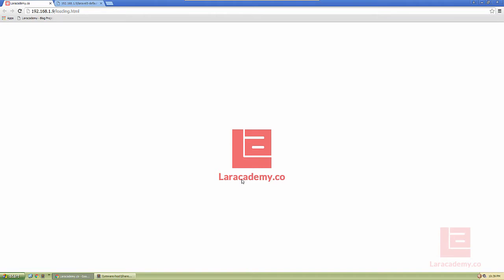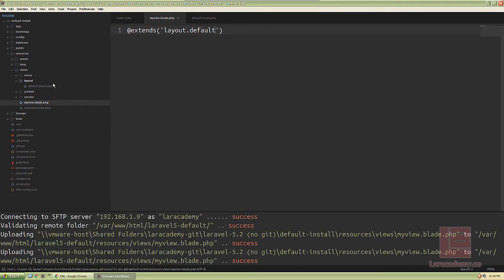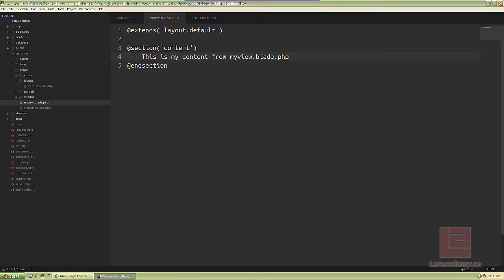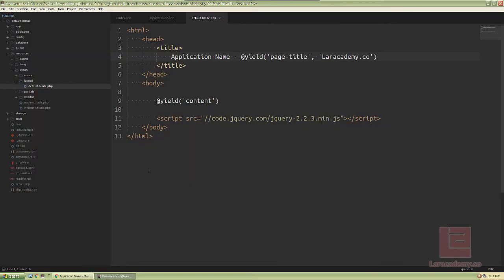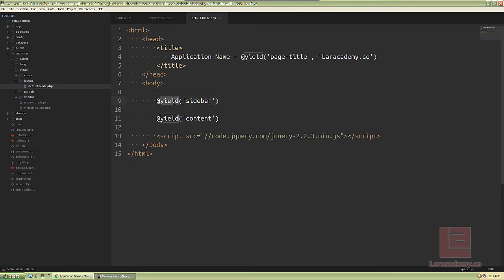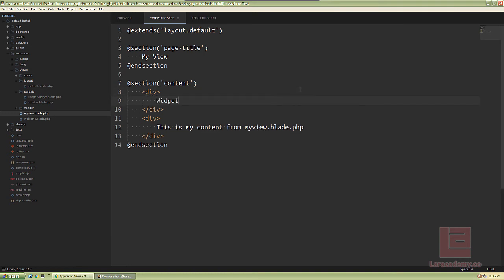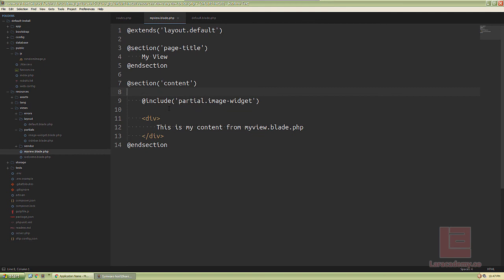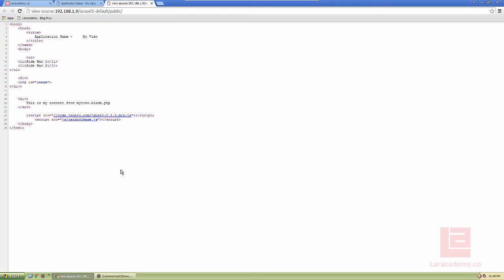Blade Templates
Let's take a quick moment to look at how we can create a master template file to use with all of our blade templates. We will also take a quick peek at sections, partials and pushing scripts